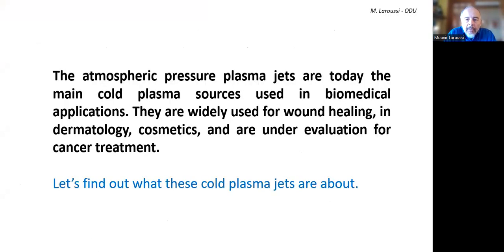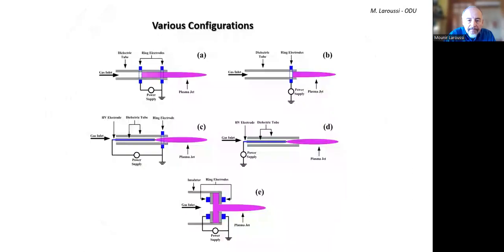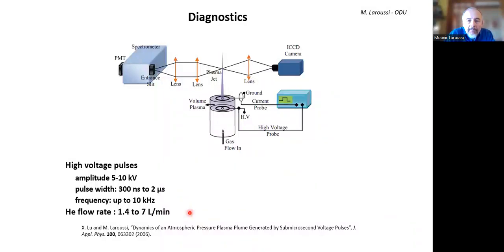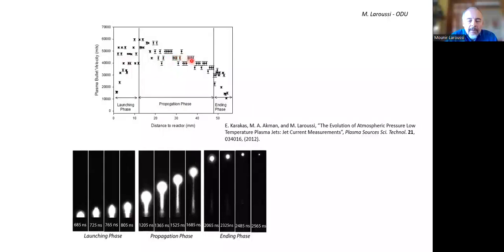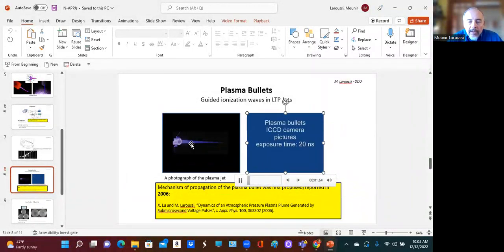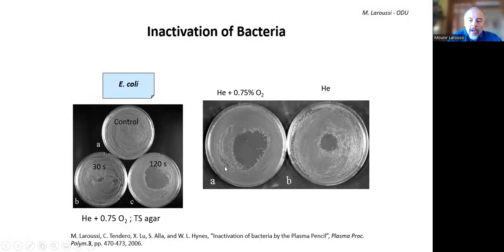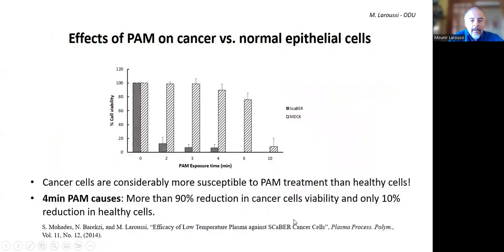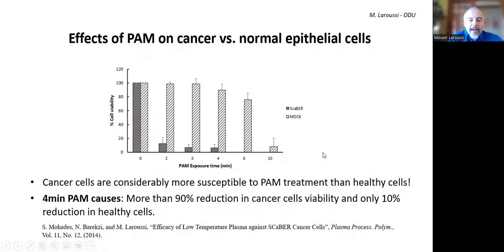cold plasma jets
A brief description of cold plasma jets by M. Laroussi